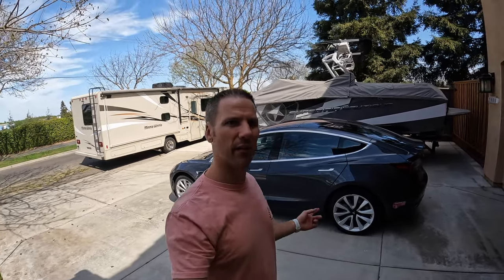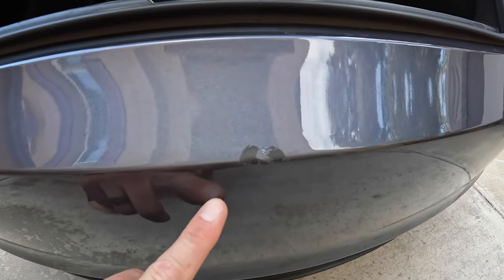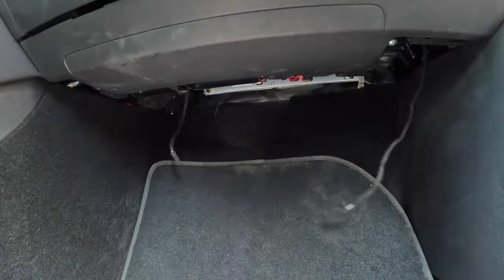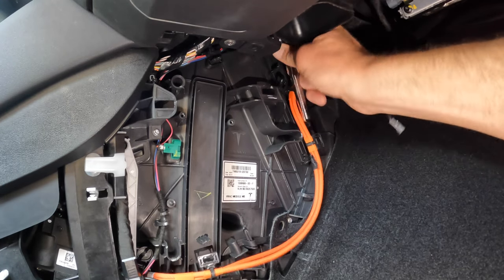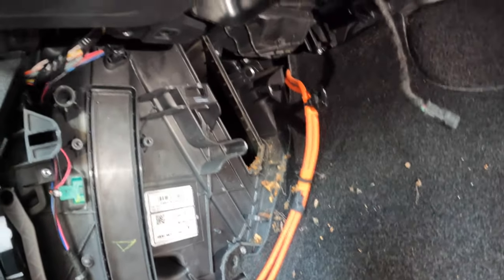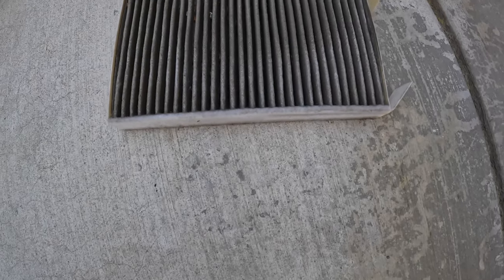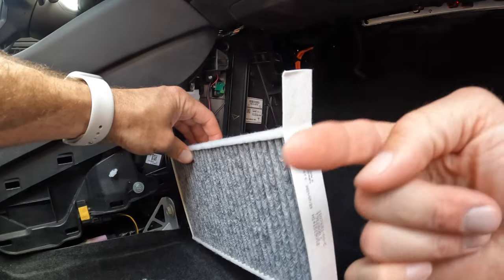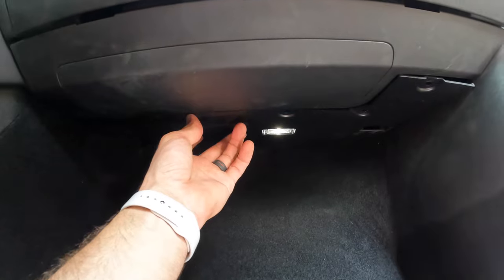How To Replace Tesla Model 3 Cabin Air Filters and Clean Evaporator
A quick video on how to replace dirty cabin air filters and clean your evaporator system in a Tesla Model 3 from start to finish.

Is your Tesla cabin filter smelly? I'll show you how to change it and clean your evaporator system.